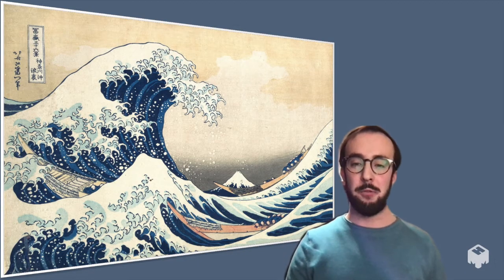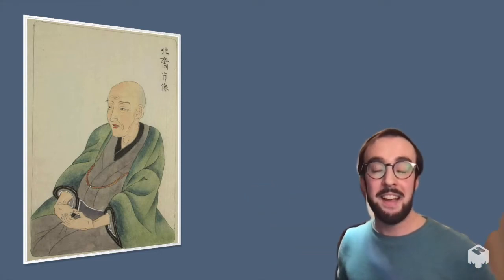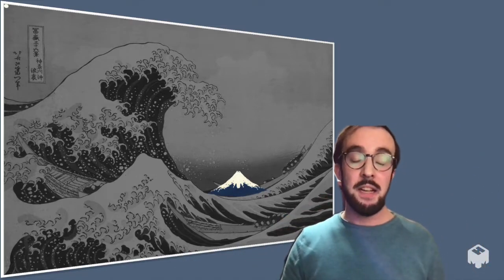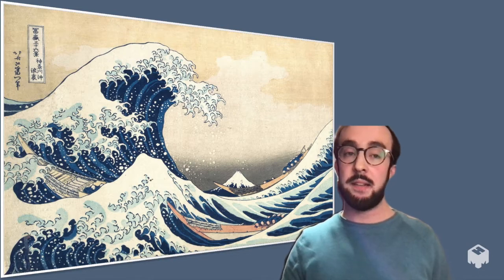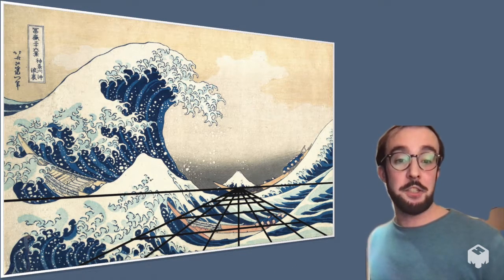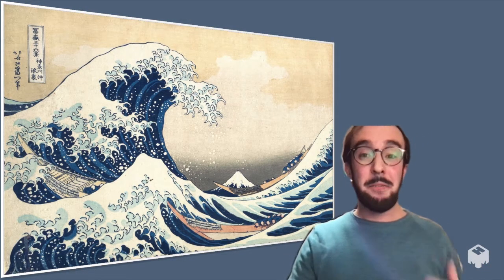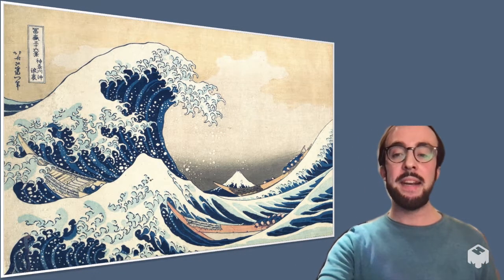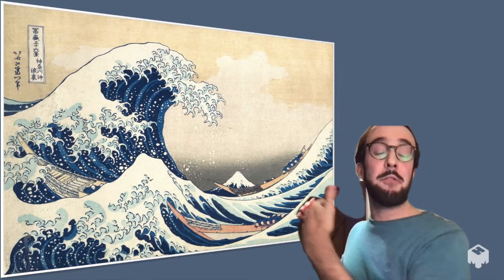Beyond the Wave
Toastmaster speech given at Holborn Speakers meeting on the 01/12/2020.